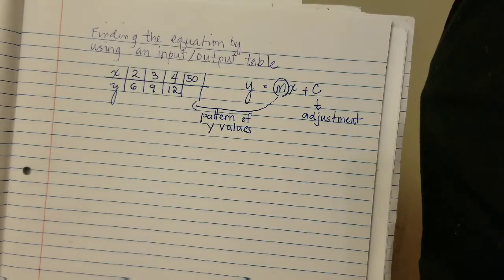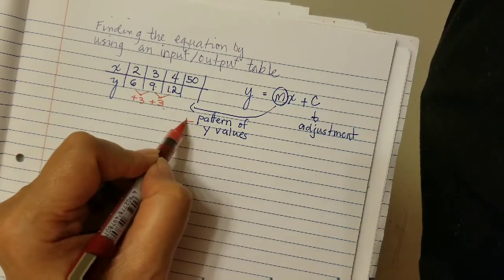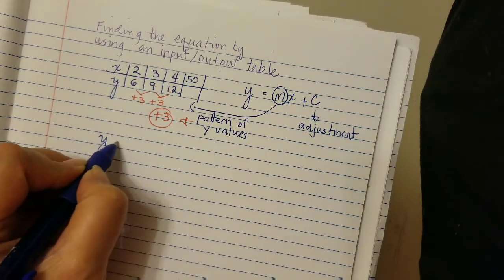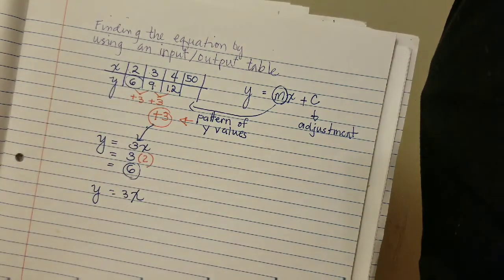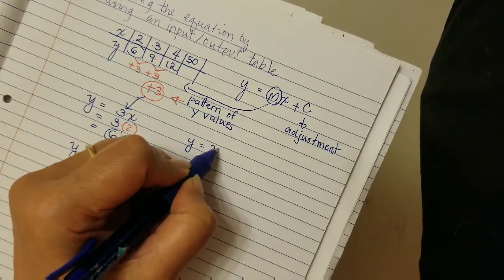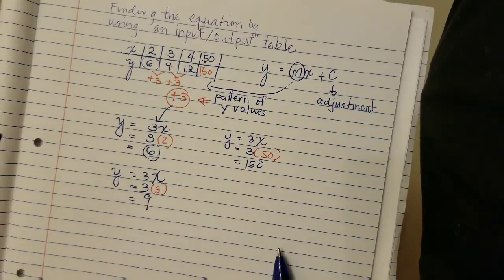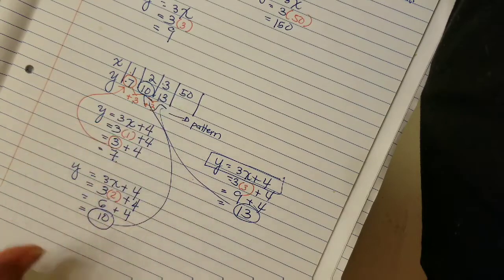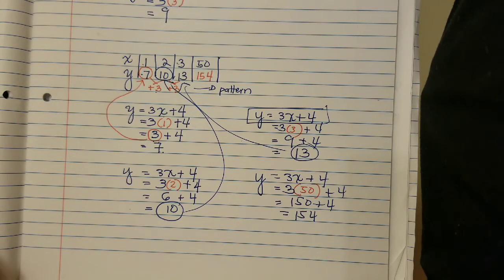Finding the equation by using an input/output table